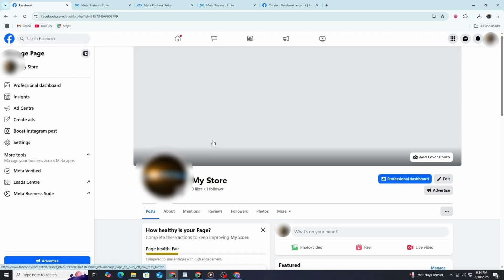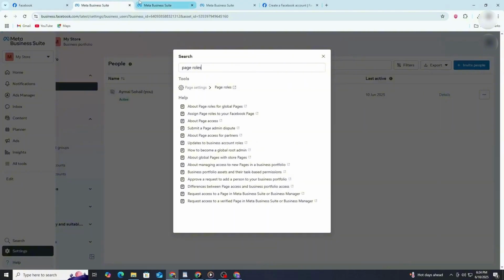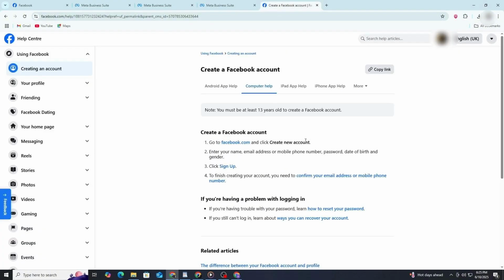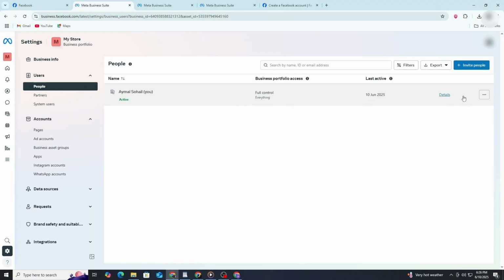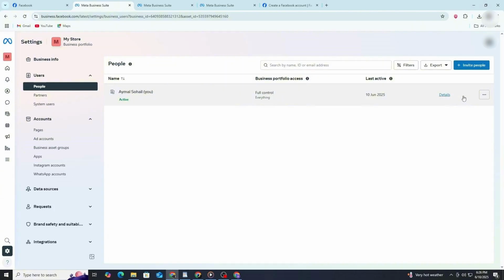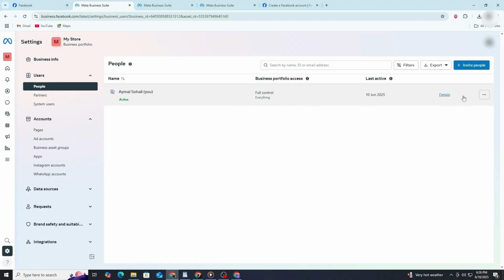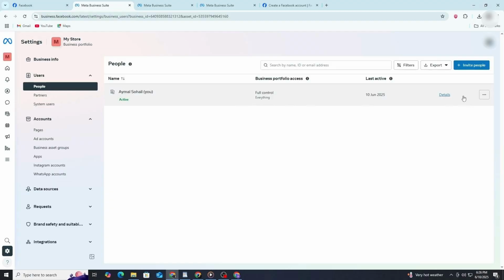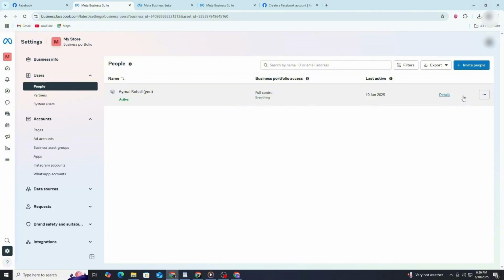How to Separate a Facebook Business Page From a Personal Account (2026) | Step by Step ✅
Want to manage your Facebook Business Page independently from your personal account? In this 2026 step-by-step guide, I’ll show you how to separate your business page from your personal Facebook profile safely. You’ll learn how to create a dedicated business manager account, transfer admin roles, and manage page permissions without affecting your personal account. Follow this tutorial to keep your business and personal Facebook activities completely separate.